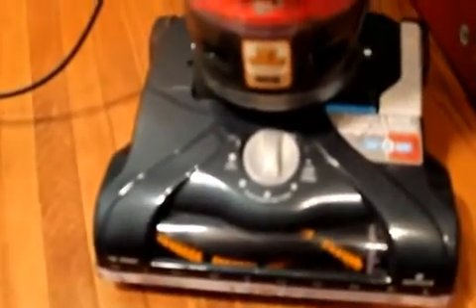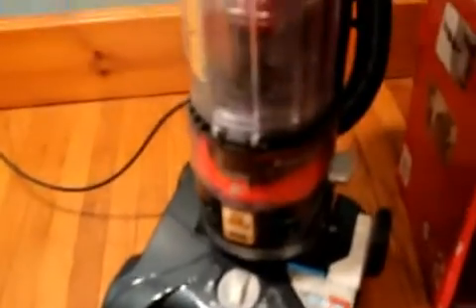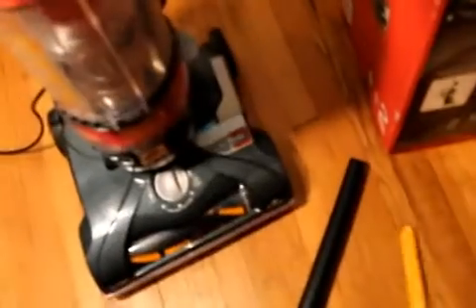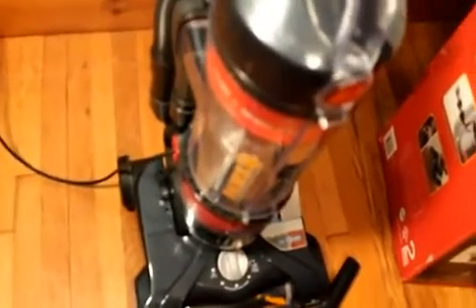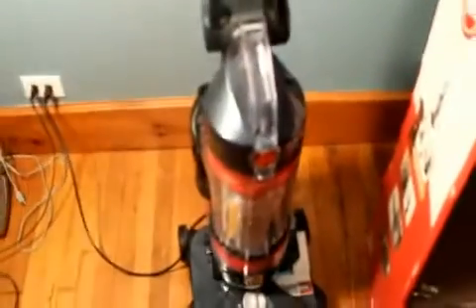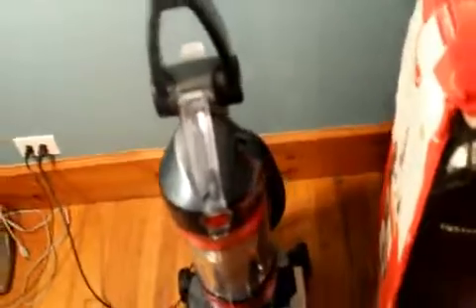What are the Top Rated Best Vacuum Cleaners for Pet Hair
Click here for What are the Top-Rated Best Vacuum Cleaners for Pet Hair reviews and you can purchase these direct through this link given

Are you eagerly searching for Top-Rated Best Vacuum Cleaners for Pet Hair ? you are not going anywhere after checking out these top rated vacuum cleaners for pet hair.

Depending on if you need to purchase an amazing vacuum less sullied for managing a ton of pet cushion and hide, peruse on. Having pets in your home might be exceptionally remunerating. The expense of having creature camaraderie is managing hair, dander and dirt that your creatures acquire. Our outskirt terrier pooch sheds wiry and cushioned hair and it takes an extraordinarily planned pet vacuum to evacuate it all in one go.

These top rated vacuum cleaner for pet hair, Designed especially for pet
hair pick-up around the house, these handheld vacuum cleaner delivers the power needed for fast results.

Hope you will find our top rated vacuum cleaner for pet hair 2013, what you came for!

--END--

Hair, which is the Best Vacuum Cleaners for dog Hair, best lightweight vacuumcleaner for pet hair, best vacuum cleaner for pet hair on carpets.